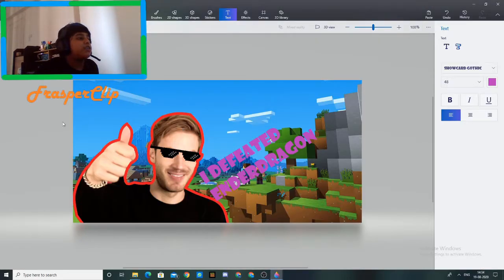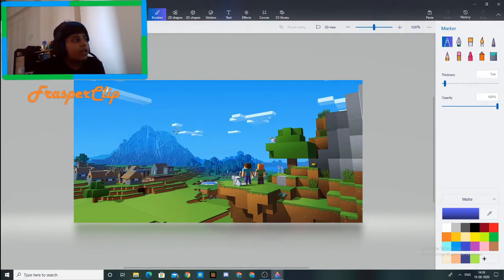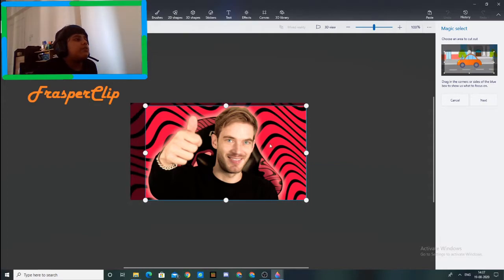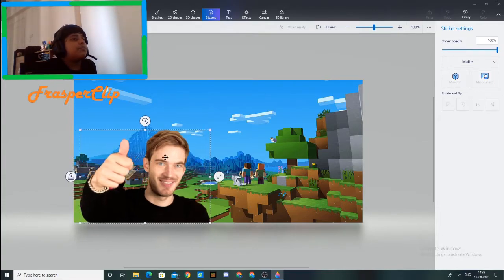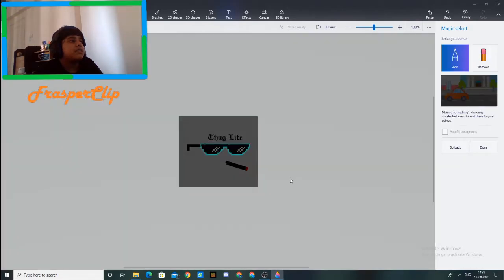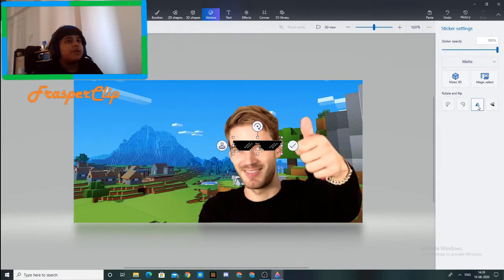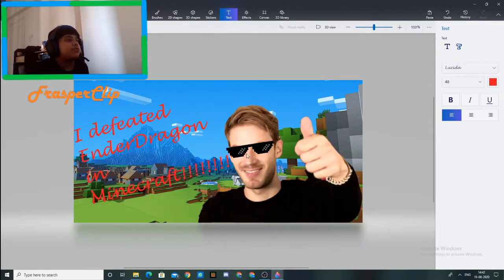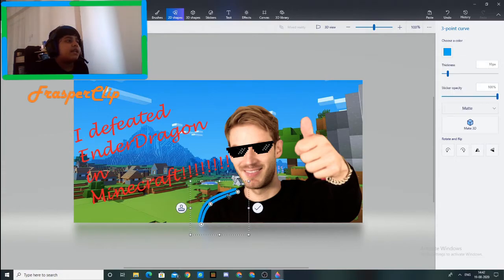How to create High Quality Thumbnails | FrasperClip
hope you liked the video bros
Paint 3D only supports Windows 10 unfortunately,
but you can install paint.net as it is a good alternative instead of paint 3d, let me know if i should make tutorials on that
Instructions :- just click get and then install it and you're pretty much done with the installation!
Thank you bros ! Have a wonderful Day, I will catch y'all in the next video!